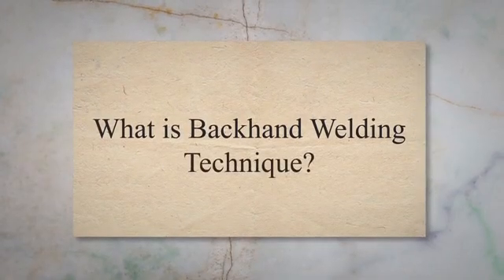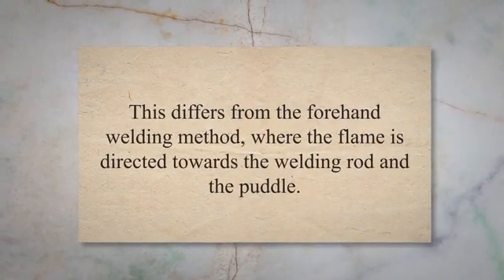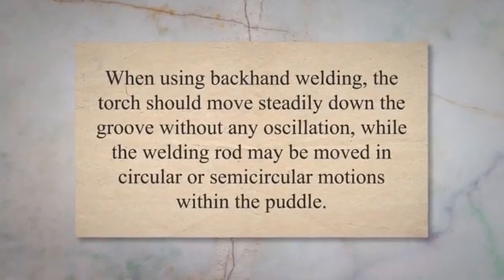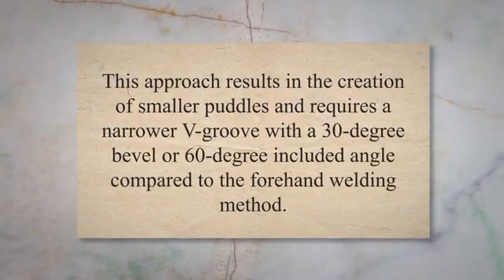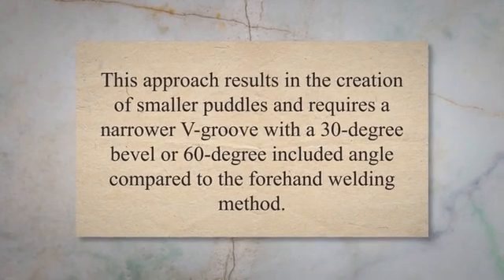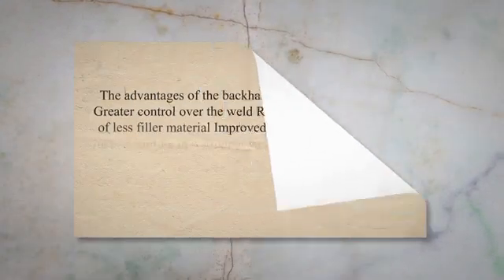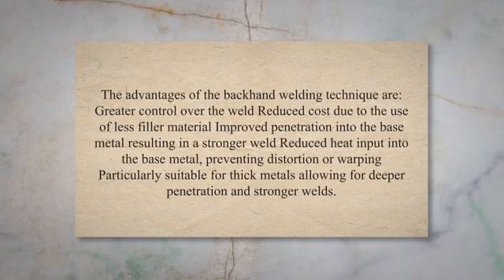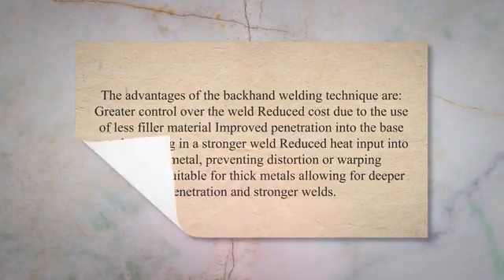What is Backhand welding technique?